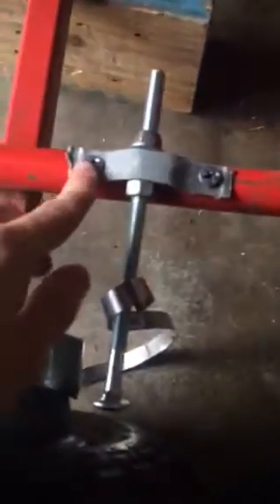Gokart brake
Get there YouTube! This is karl. Miss went ahead and made my own band brake or drum brake. Not much description. But the bracket is made from some old fence pieces. And I bent it by hand with my vice on my work bench. It's not difficult. And the broke clutch was a hillyard. It's 50$ but it was broken so it was laying around. I hope that's enough info.